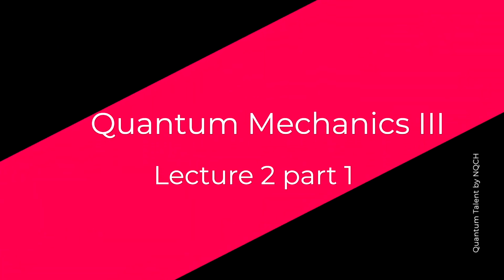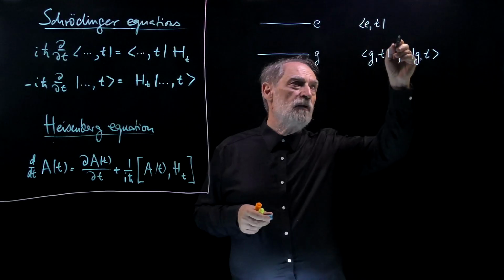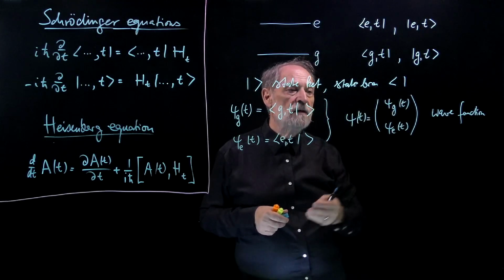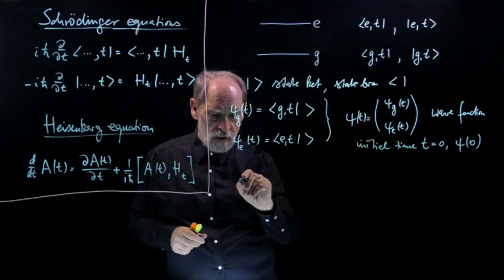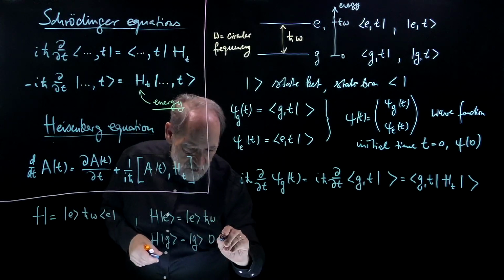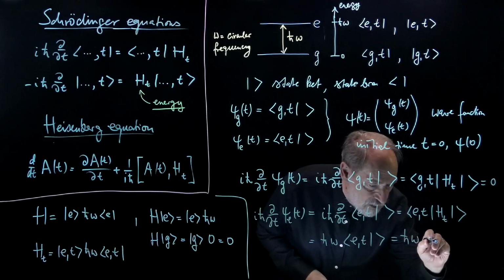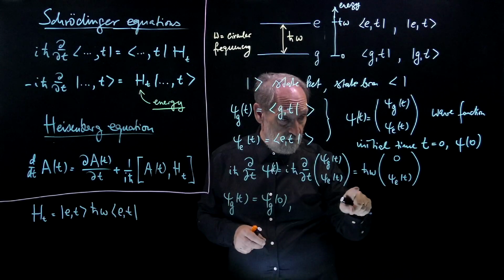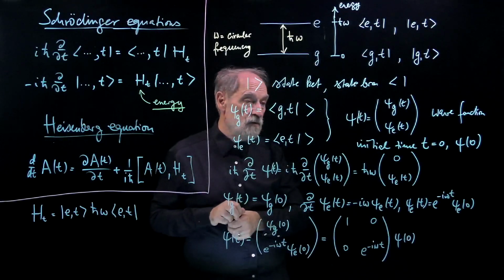Quantum Mechanics III - Lecture 2